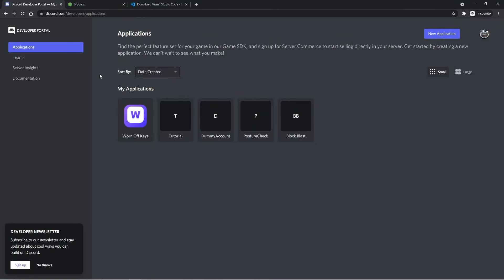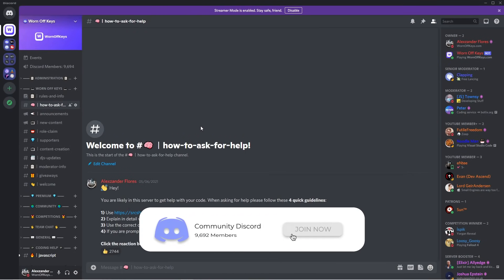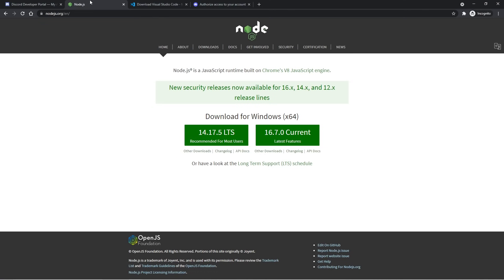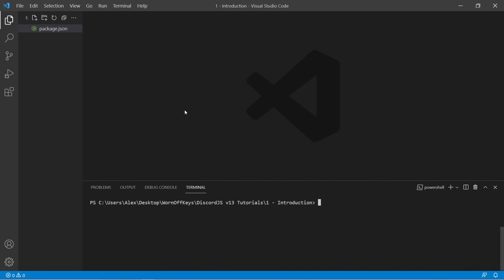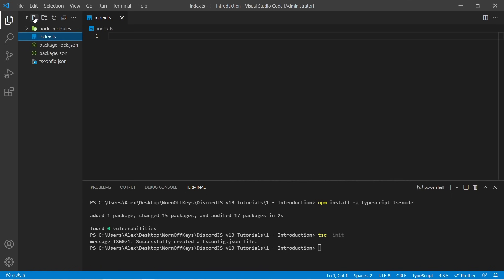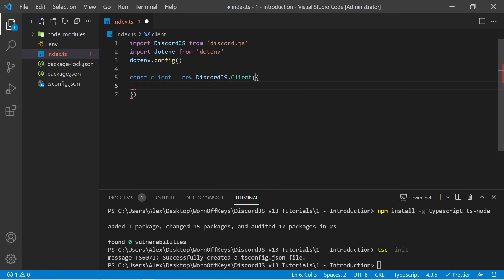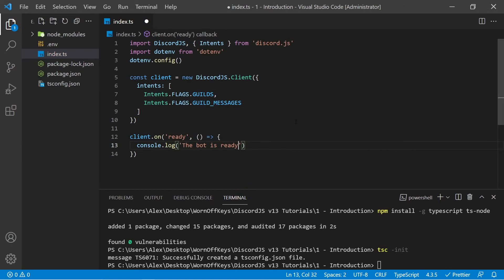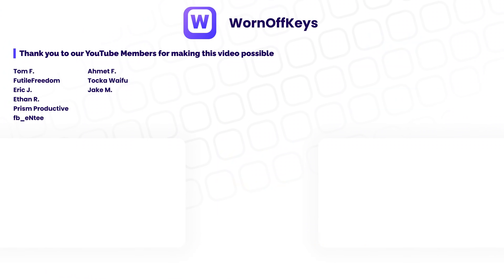How to make a Discord bot - Discord JS v13 [Ep. 1]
Learn how to create and setup your own Discord bot with Discord JS v13.

🕒 Timestamps:
00:00 Creating our Discord bot and test server
04:17 Installing the necessary tools
05:30 Setting up our project (IMPORTANT)
08:24 Writing the code
15:15 Outro